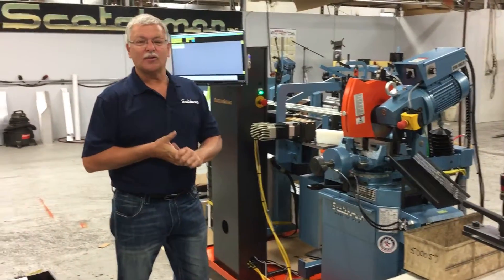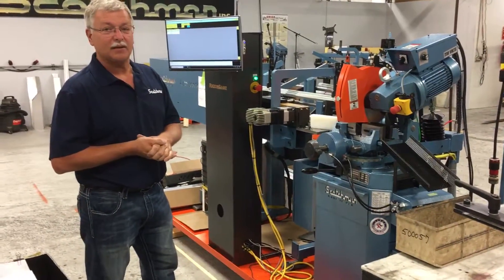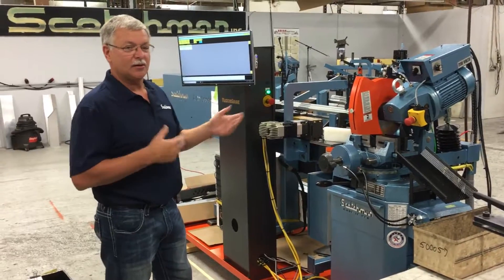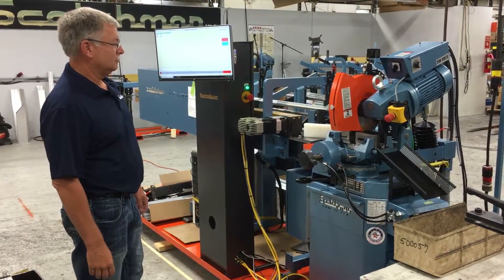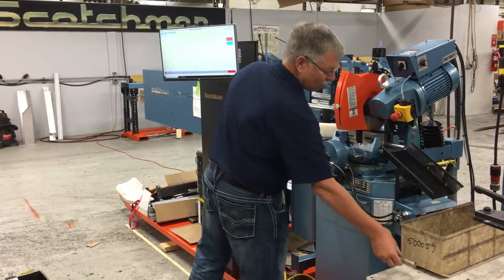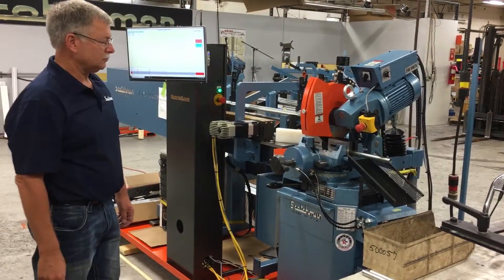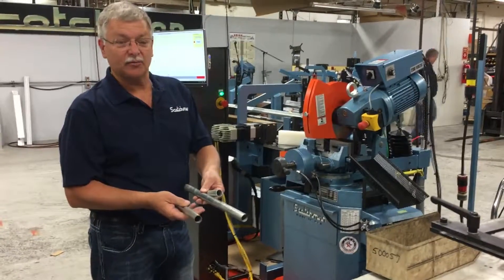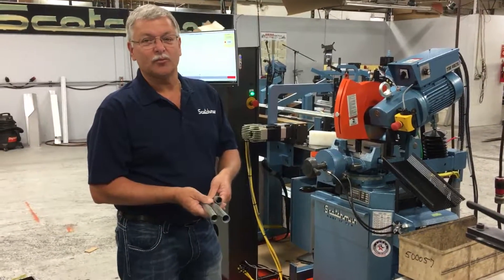Auto Loading Circular Cold Saw System Saves Time, Reduces Scrap, Eliminates Costly Mistakes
Scotchman® Industries (Philip, SD) introduces a new auto loading circular cold saw to their existing lineup of metal sawing systems: The new CPO 350 Auto Loader is a fully automatic sawing system guaranteed to save time, reduce scrap and eliminate costly mistakes. They’ve taken their semi-automatic CPO 350 PKPD saw and added an auto loading system, creating a fully automatically sawing system that can cut multiple lengths of tube (max 3 in diameter). Proudly made in the U.S., this saw comes standard with a Windows®-based touch screen control, 5 hp variable rpm speed motor, 315 mm diameter blade and the ability to run unlimited cut lists from ½ in to 23 ft lengths. Run a complete cut list or run of cut lists at 90 deg on an automatic cycle or switch to operate the saw in a semi-automatic cycle to miter cut. Quick set-up, automatic part length change, and fast reloading of material adds efficiency, and accurate cut lengths are always within ± 0.002 per diameter inch in squareness.